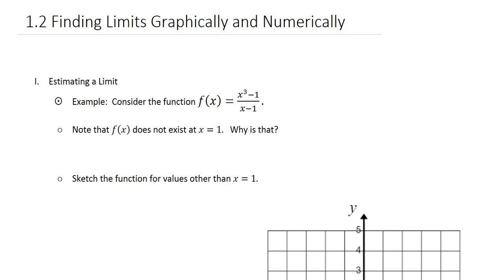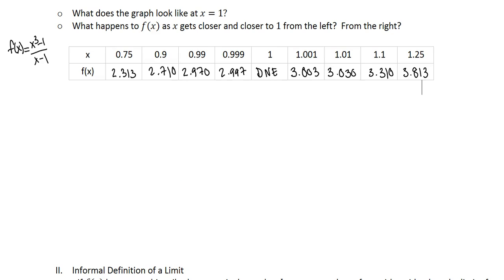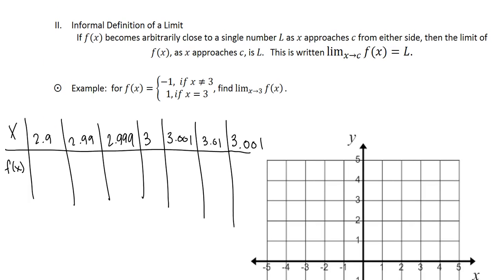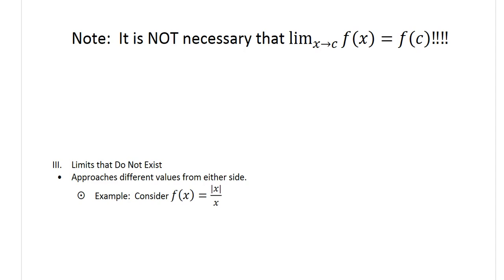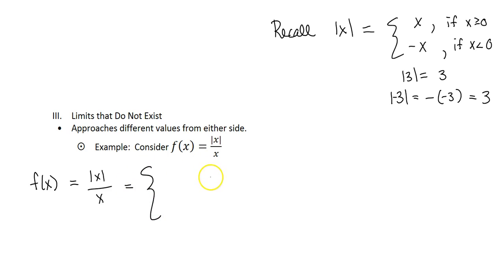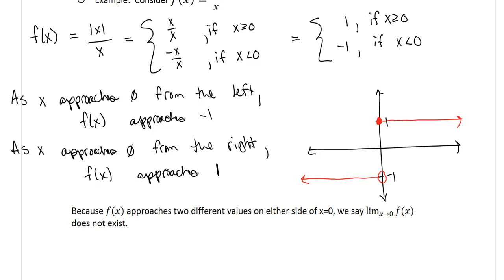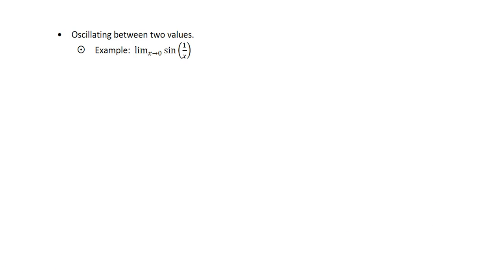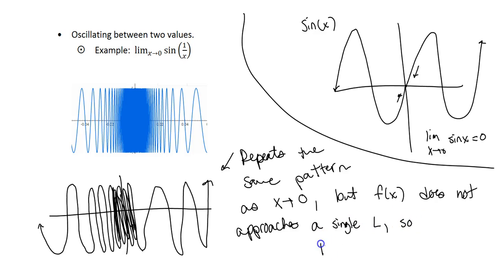MTH 125 Section 1.2 Video 1 Finding Limits Graphically and Numerically, Informal Definition